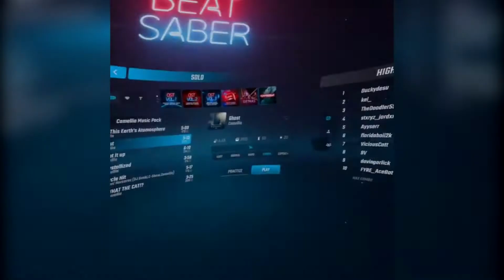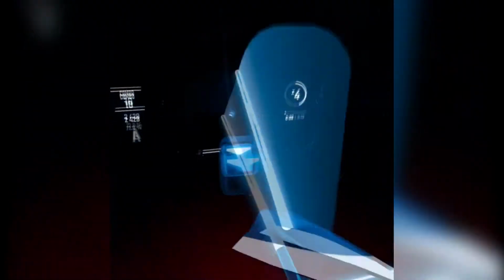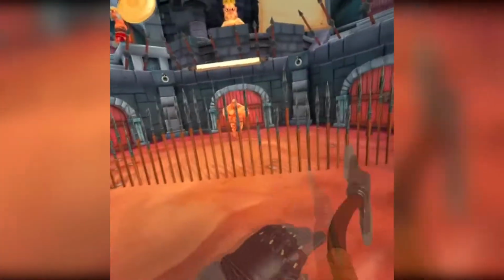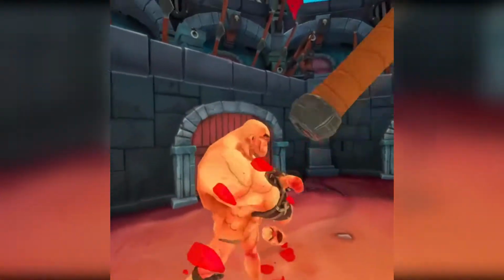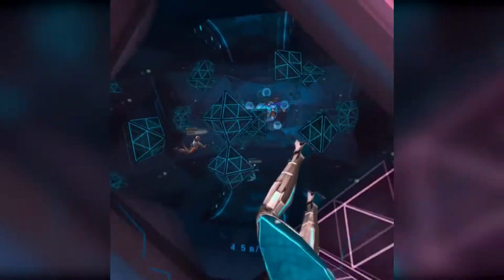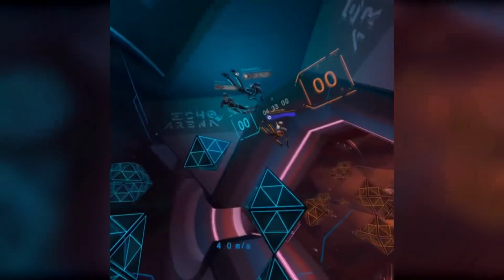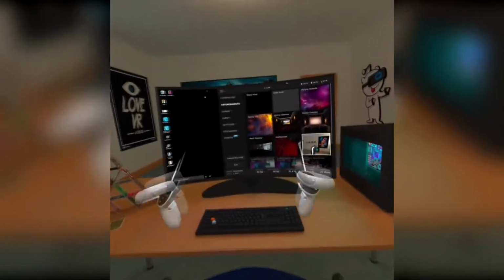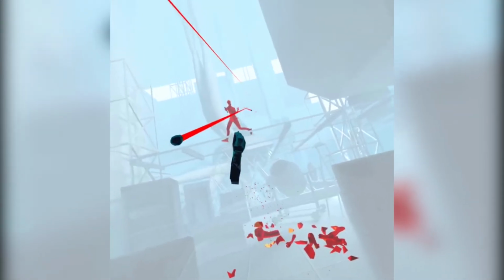Another Quest 2 Games List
selling out feels great yknow